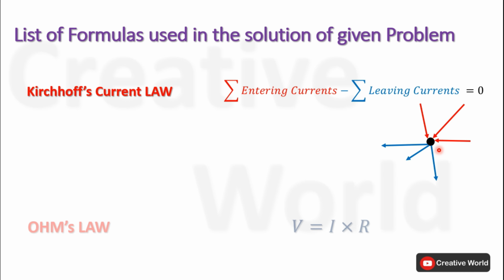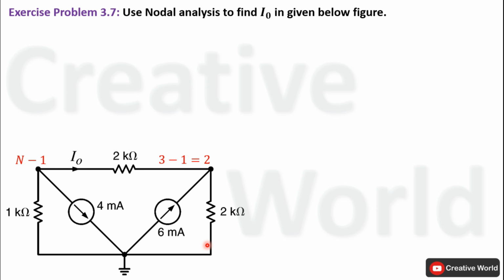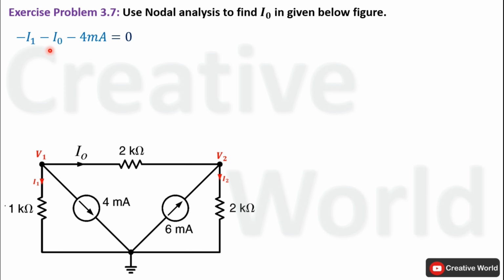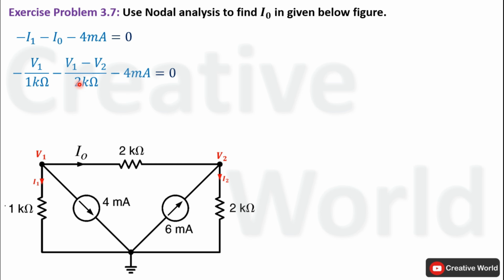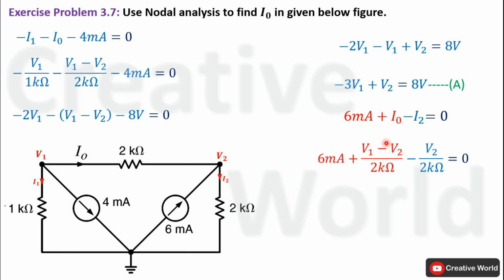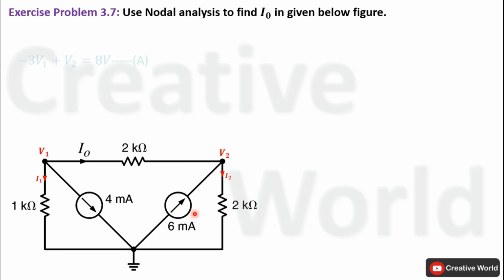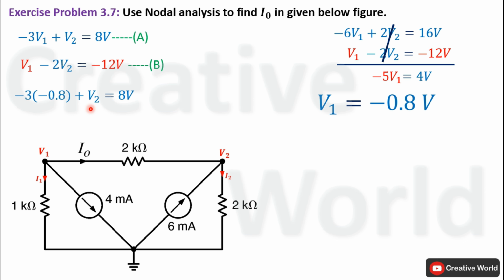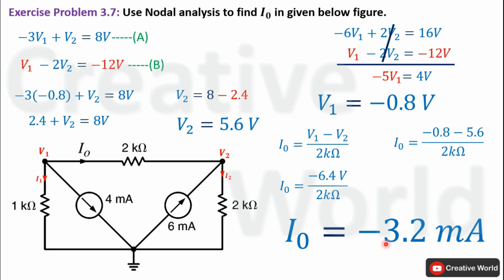Chapter 3 Exercise Problem 3.7 Solution | Nodal Analysis | Linear Circuit Analysis